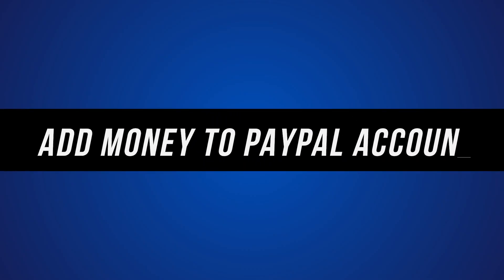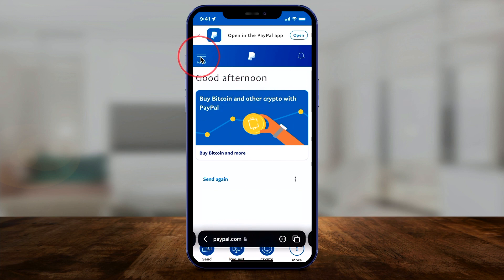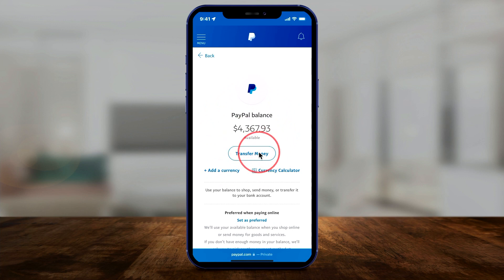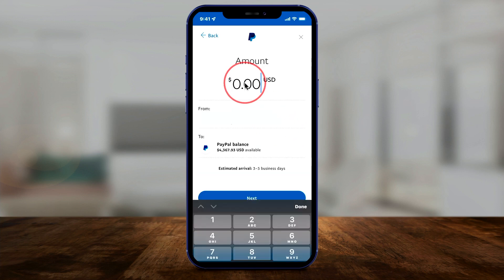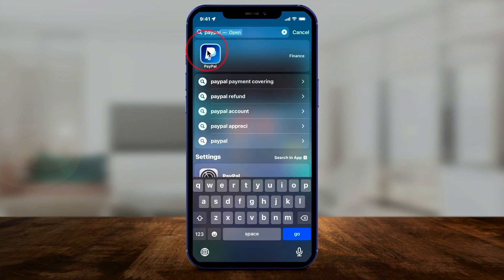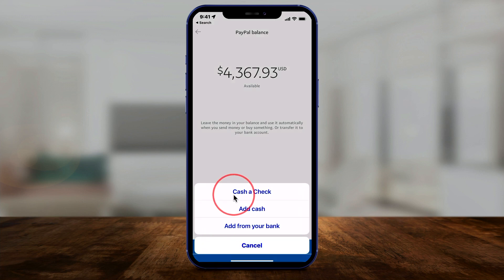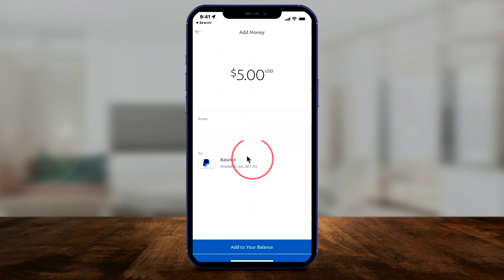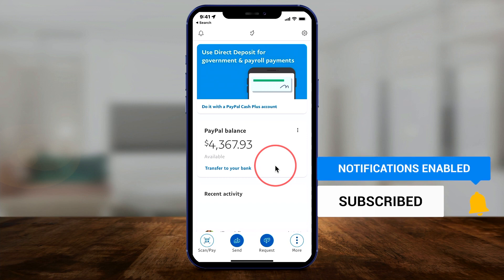How to Add Money to Paypal Account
It's pretty simple to add money to a PayPal account, so you can use PayPal balance to pay for products and services.
One of the confusing parts is the difference between the layout on the paypal.com website and the PayPal app.
I'll show you how to add money to Paypal on the website and the mobile app in this video.
You can then transfer money into the account using your bank.
If you don't have a bank account or debit card linked, you'll need to link one here.
There is an option for adding cash, but you'll need to physically go to a partner store such as Walmart or Walgreens.
It may take 3-5 business days to receive the money in your account.